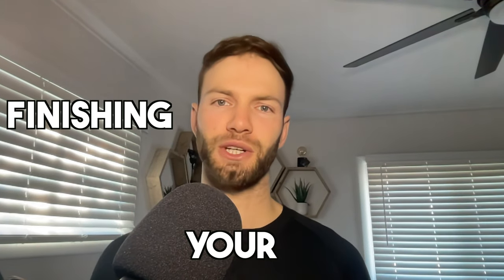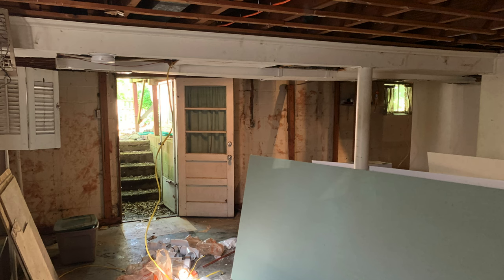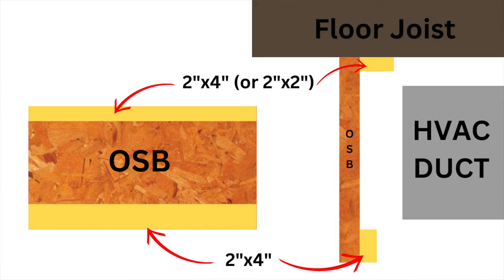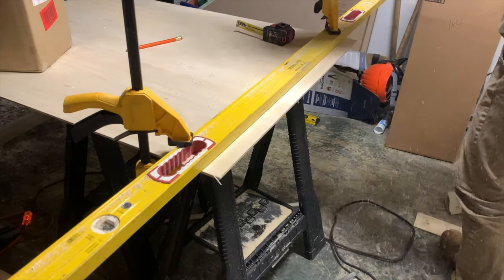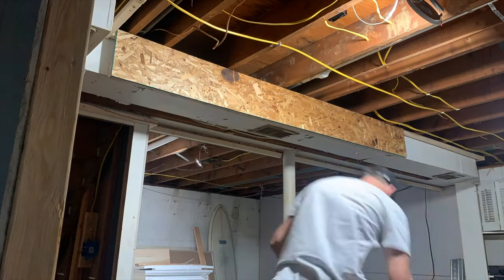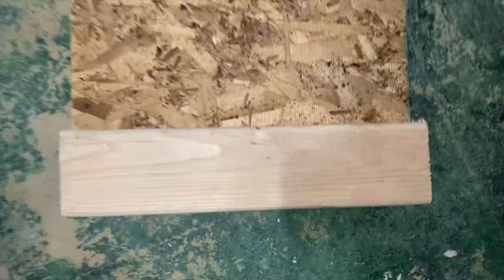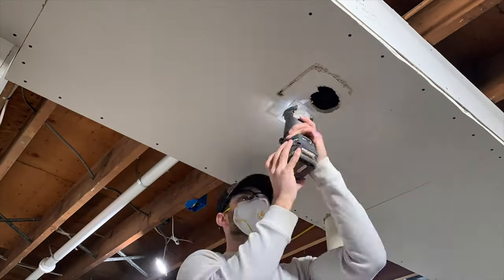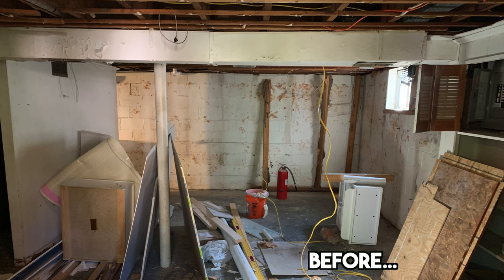How to Frame around HVAC ducts (or pipes) in a Basement - Easiest Method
If you are finishing a basement, you will need to know how to frame around HVAC ducts or pipes. This video will show you the easiest method for framing around HVAC ductwork (or pipes) in a basement.

🛠🧰 Tools needed to frame around ductwork in a basement:
- Circular Saw
- OSB Plywood
- 2"x4" Lumber

Below are the general steps for framing a soffit drop around HVAC ductwork (or pipes in a basement):
1. Plan out your framing plan around the Ductwork
2. Install the Mounting Rail by attaching a 2"x4" piece of lumber to the underside of the joists above.
3. Rip the OSB plywood to the correct height.
4. Install the 2"x4" mounting stud to the bottom of the OSB
5. Attach the OSB (with the mounting stud attached) to the Mounting Rail
6. Install Drywall, Paint, etc.

For more detailed information on how to frame around HVAC ductwork or pipes in a basement, check out my blog article linked here:

This is Episode 4 in my "How to Finish a Basement" Youtube Series. In this series, I will show you how to finish a basement (DIY) from start to finish. Below are the previous videos in the series:

Mini Tripod